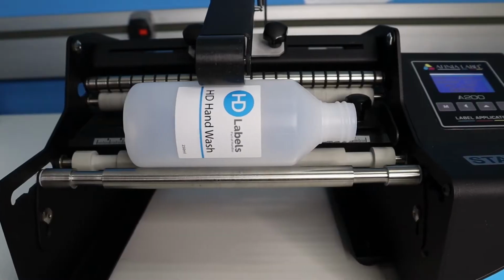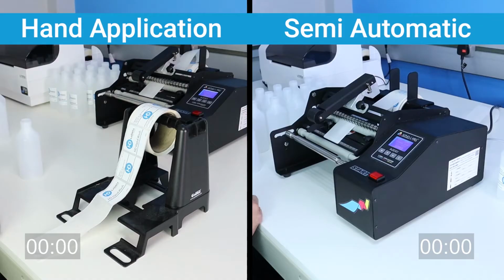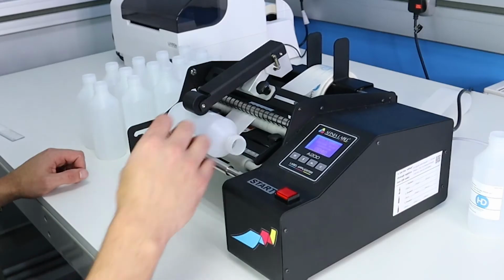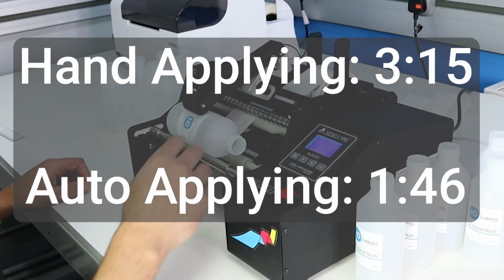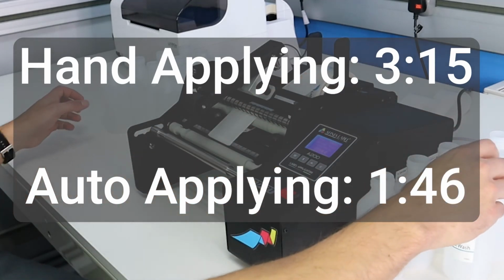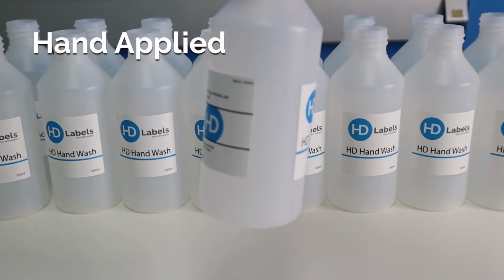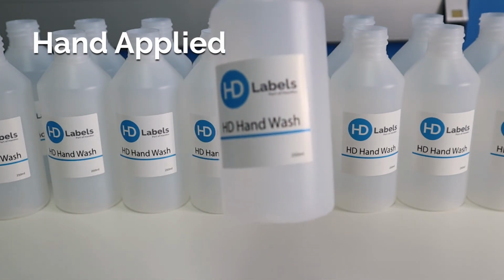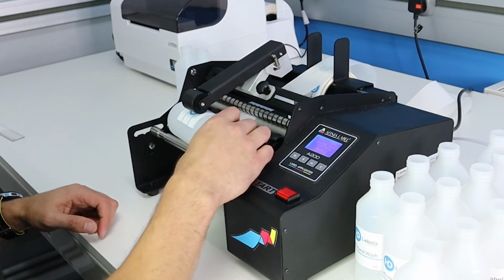Man Vs Afinia A200 Label Applicator - How fast can the A200 apply labels? | HD Labels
We set a challenge where we put Alex against the Afinia A200 label applicator. The task was to label 15 x 250ml plastic bottles with both a front and back label. So 30 labels in total on each test.

It's not just the speed that you need to look out for. Find out what other ways the Afinia A200 can improve your label application.

For more info on the Afinia A200 label applicator check out

We highly recommend you test and products with a label applicator before you purchase and we are happy to do this, FREE of charge. Please talk to the team at HD Labels and let us help you find the right label applicator for you.